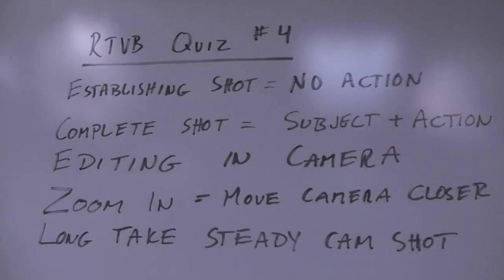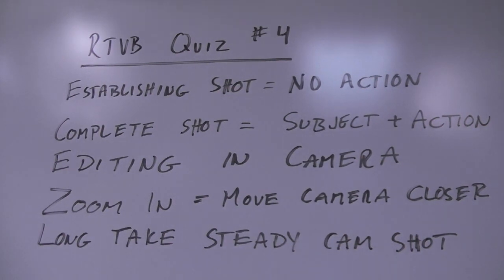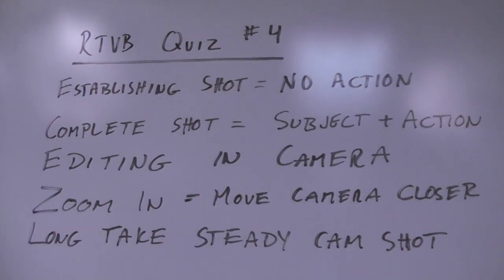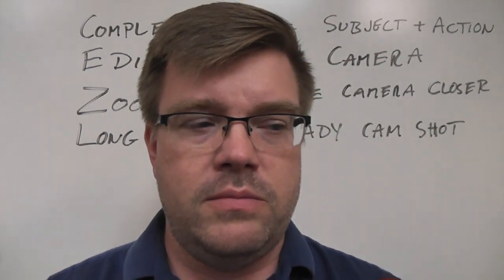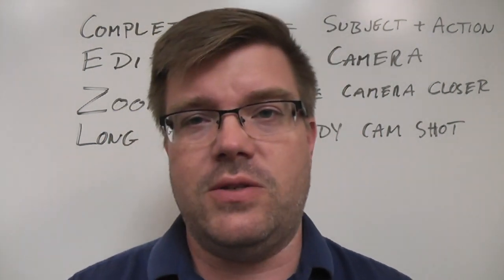RTVB 1321 Quiz #4